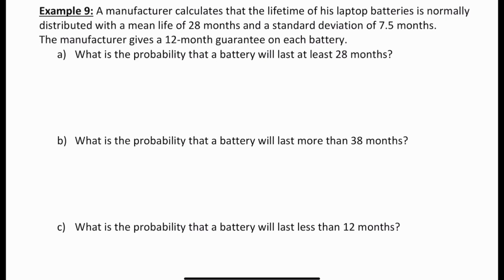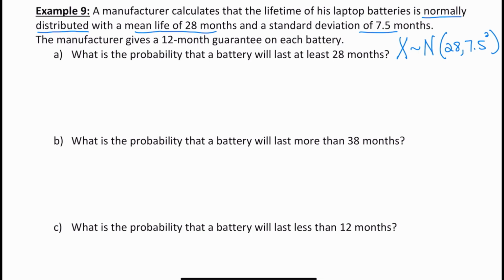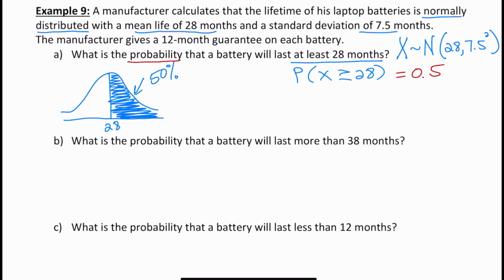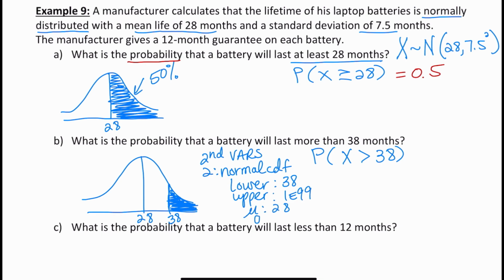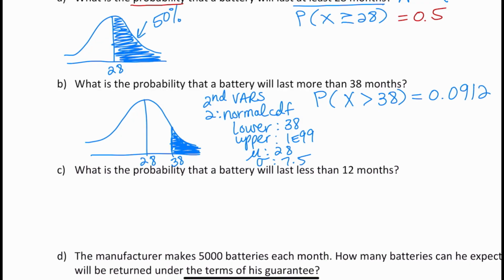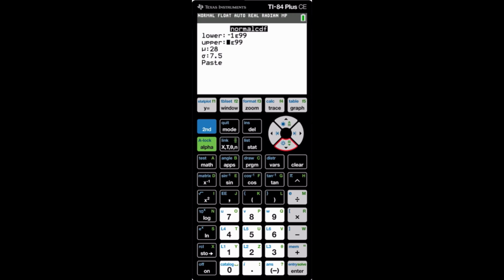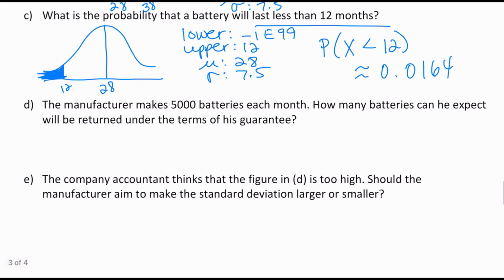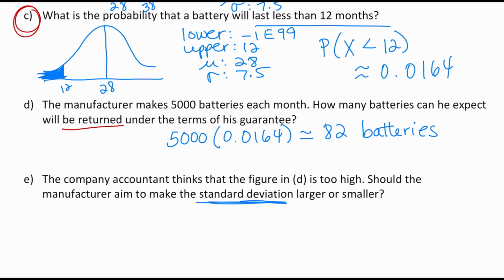The Normal Distribution Examples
In this Normal Distribution Examples video, we'll be taking a closer look at some practical examples of how to apply the Normal Distribution in real-life scenarios.

Before watching this video, check out the first video on the Normal Distribution to ensure that you have a solid understanding of the basics. In this video, we'll be building upon that foundation and taking things to the next level.

We'll be walking you through several examples, and you'll have the opportunity to practice using your Ti-84 graphing calculator to find solutions to each problem. By the end of the video, you'll feel confident in your ability to apply the Normal Distribution to a real-world scenario.

Whether you're a student who needs to ace your statistics exam or just someone who's curious about the Normal Distribution, this video is for you.

🎒 My favorite school supplies:
✏️ Graphing Notebook
🖊️ Pilot G2 Pens (0.7mm, pack of 4)